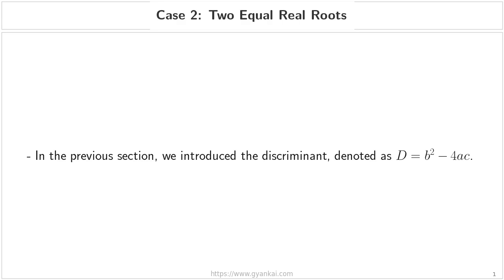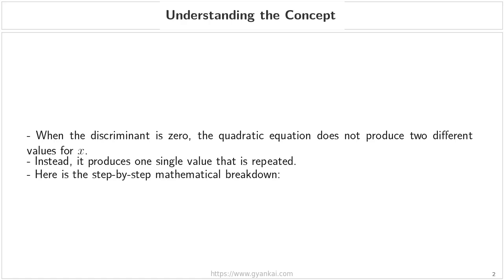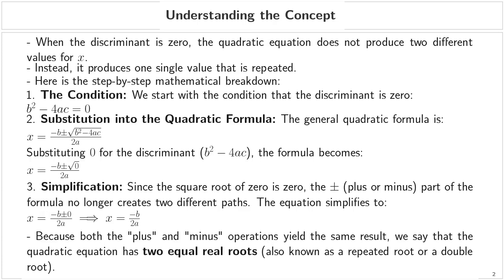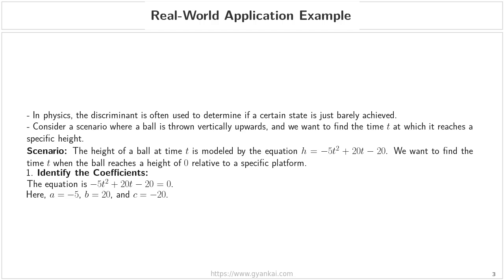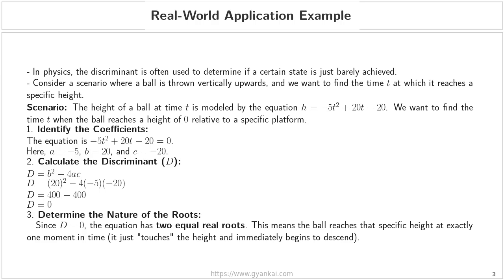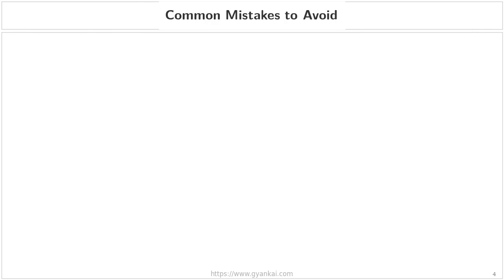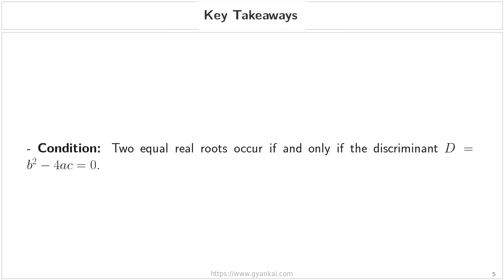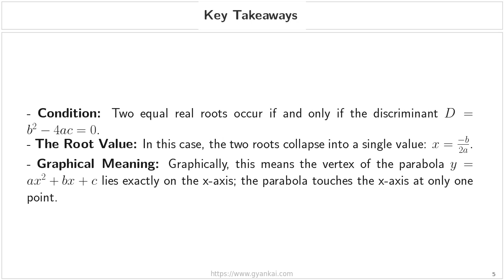Case 2: Two Equal Real Roots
Master the concept of "Nature of Roots" in this comprehensive Class 10 Mathematics tutorial based on the NCERT curriculum. In this video, we dive deep into Case 2: Two Equal Real Roots. We break down the underlying theory, explore practical real-world applications, and highlight common mistakes to avoid during exams. By the end of this lesson, you will have a clear understanding of discriminant-based problems and key takeaways to excel in your board exams. Perfect for students looking for clear, step-by-step explanations of quadratic equations!